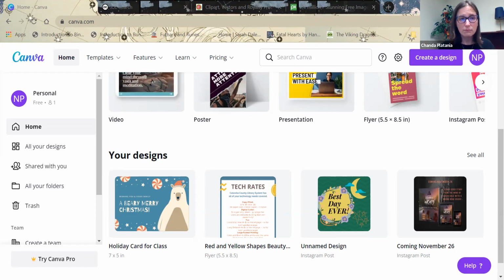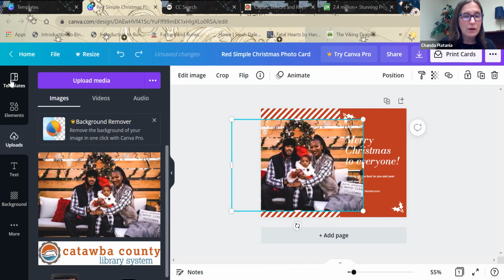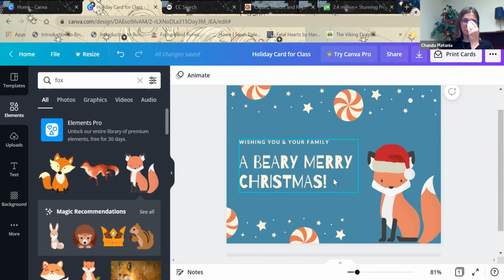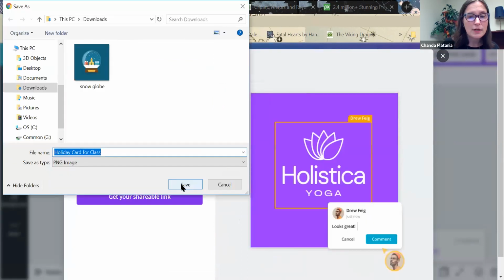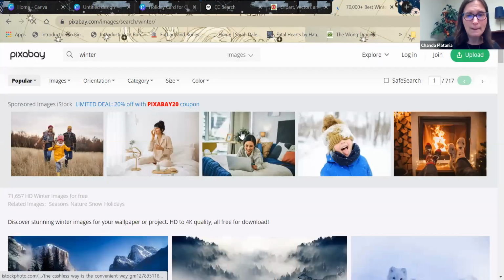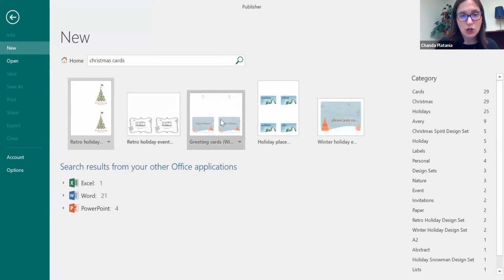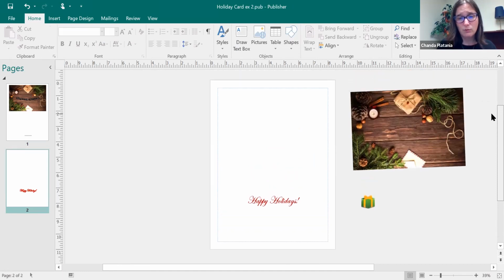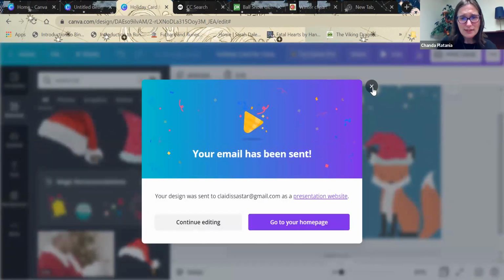Create Holiday Cards with Canva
Learn how to make your own holiday cards using Canva and Publisher. We'll show you how to use card templates and how you can print your creations at the library.